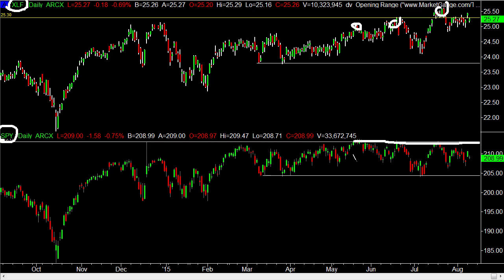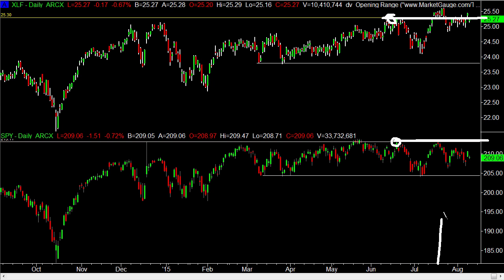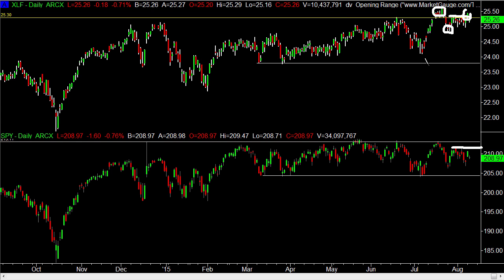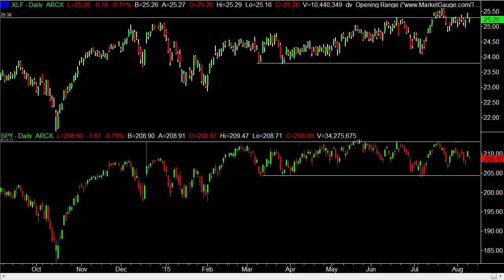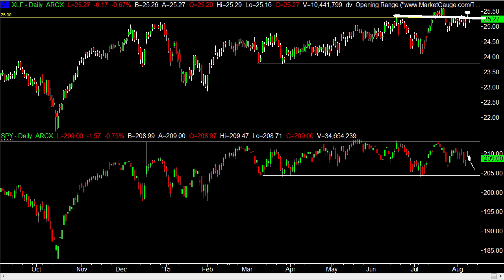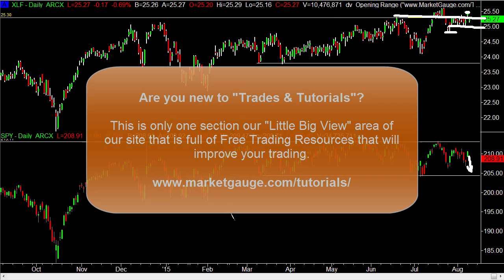Look Here To Anticipate and Confirm A Bullish Market Move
The S&P 500 is stuck in a range which is getting more compressed by the week. This compression is likely to result in a substantial move sooner rather than later, but the direction of that move is by no means clear.

In this video I look at a major sector ETF that could give you an advanced indication that the move will be higher, and provide a bullish trade if a bullish move begins.